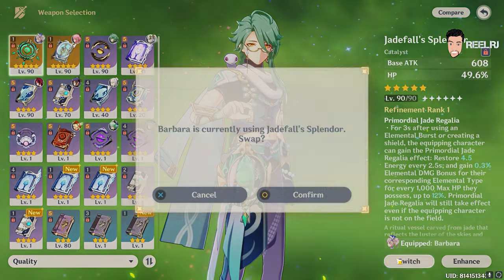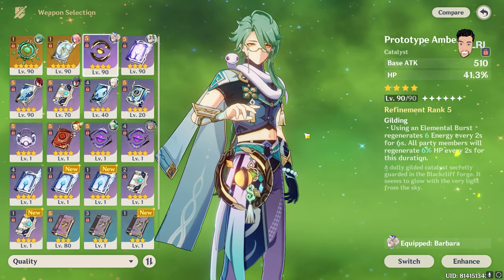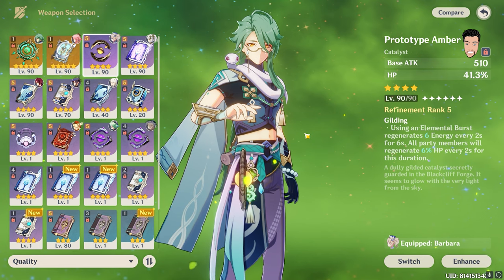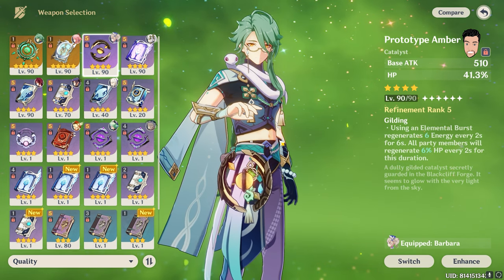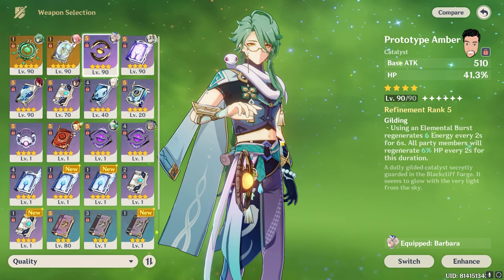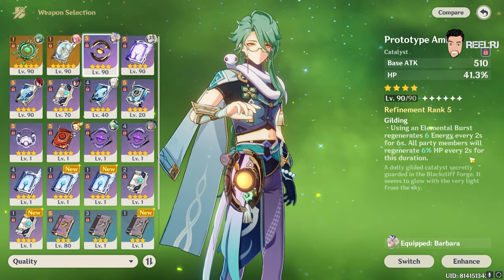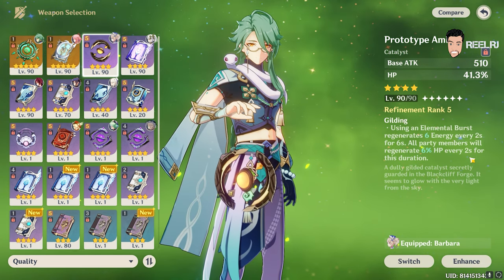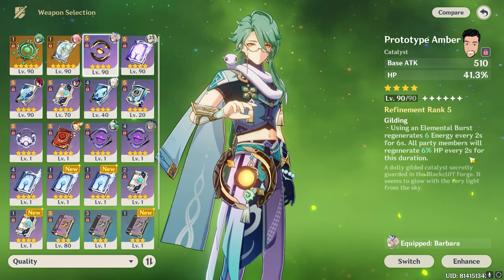Jadefall Splender VS Prototype Amber On Baizhu | Genshin Impact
Baizhu Jadefall Splender VS Prototype Amber

Playstation id - ReelRJ
Uplay - REEL_RJ , ReelRj_Meliodas
Origin - Reel_Meliodas
COD - ReelRj